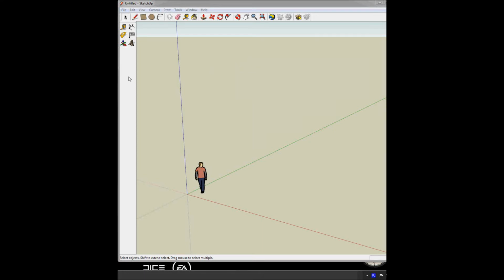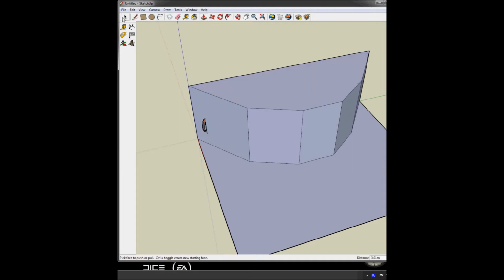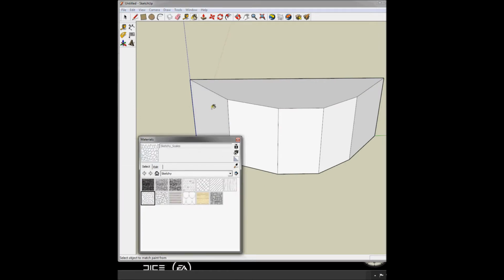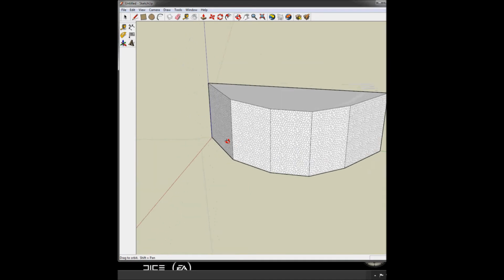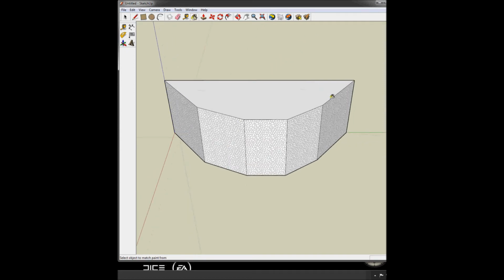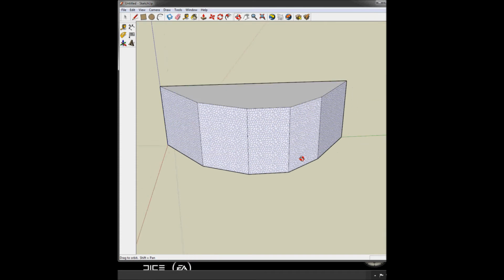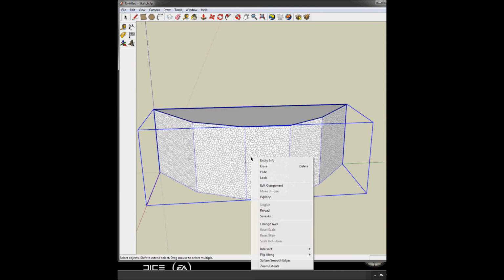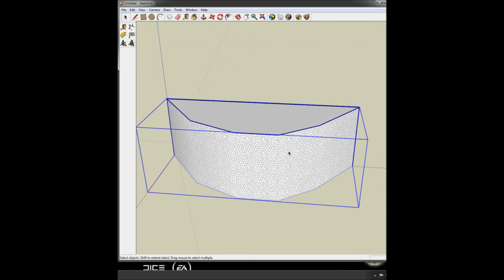Sketchup Smoothing Polygons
Showing how to select certain faces, group them and change the normals so that simple objects appear smoother in games